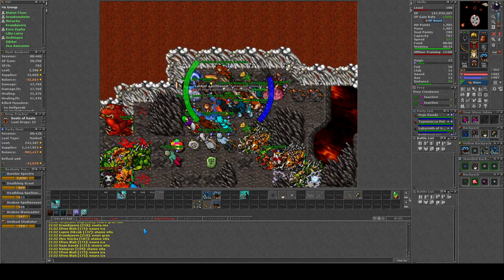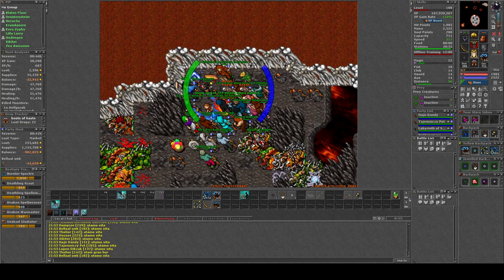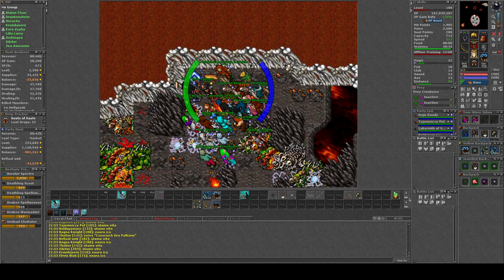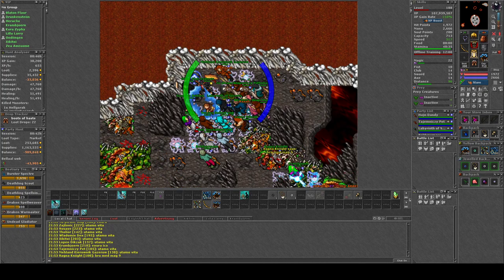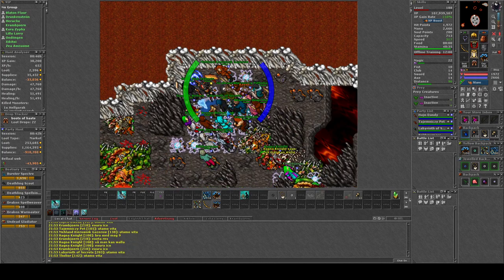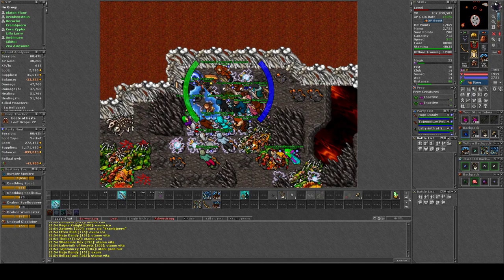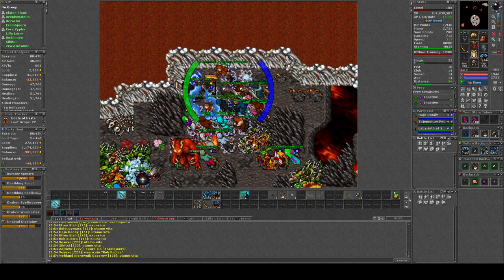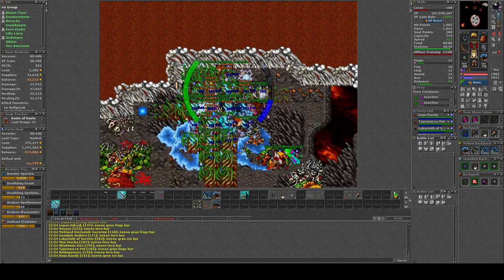2020 09 14 Ragna we tried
Making a new tibia account? please help me get full recruiters outfit by using this linke.